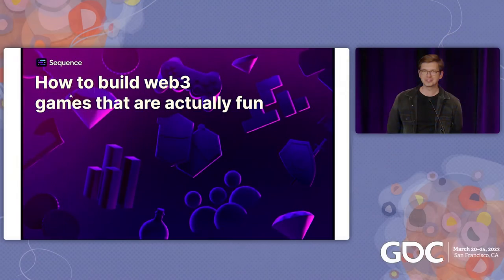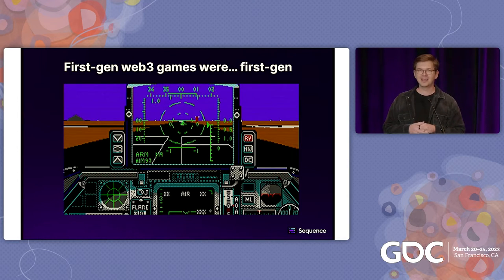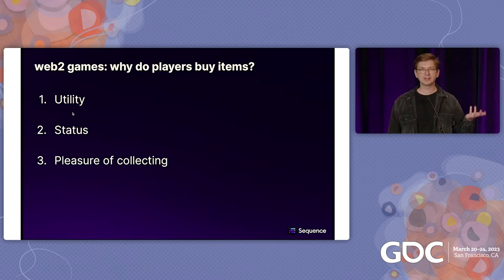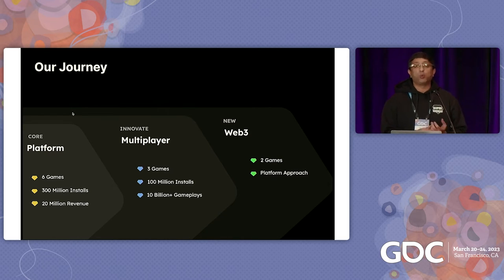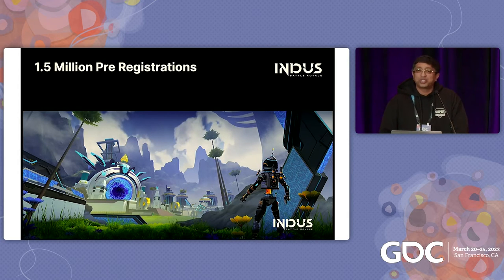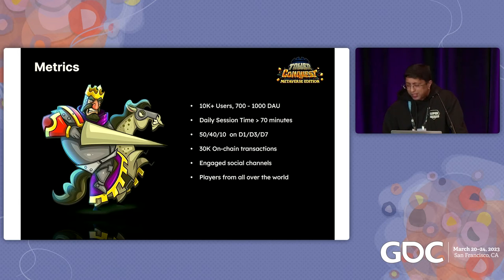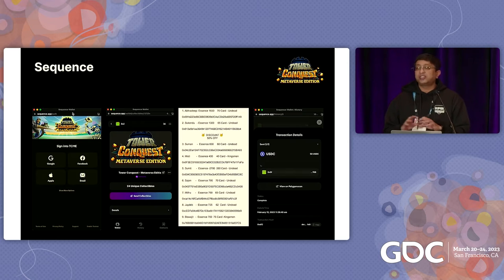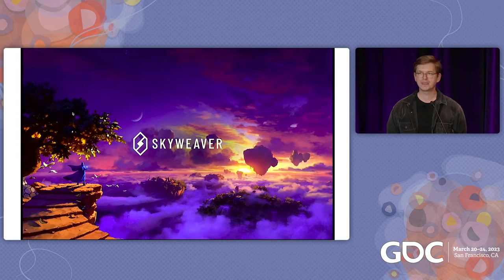How to build web3 games that are actually fun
On March 21, we hosted a Web3 Forum talk at Game Developers Conference with SuperGaming on How to Build Web3 Games That Are Actually Fun!

During the forum, our Co-founder and CEO, Peter Kieltyka, and our Chief Storyteller Michael Sanders from Sequence, along with Roby John from SuperGaming, dived into the intricacies of game development and explored the key aspects of building web3 games that prioritize fun for players 🕹️

Attendees had the opportunity to learn the latest insights, tips, and tricks on how to build engaging web3 games that leverage blockchain technology and are also enjoyable and entertaining for players.

Sequence is the all-in-one developer platform + smart wallet to help you build web3 games and apps with ease.

With Sequence, you can effortlessly integrate blockchain technology into your apps to deliver a seamless user experience.

Our wallet solution allows for gasless transactions and can be embedded into any screen or application without the need for users to install anything or have prior crypto knowledge, and our fully modular developer stack enables you to unlock amazing user experiences for your audience, with tools such as NFT APIs, payment rails, and more.

Join the web3 revolution with Sequence and create experiences that will delight and engage your users.